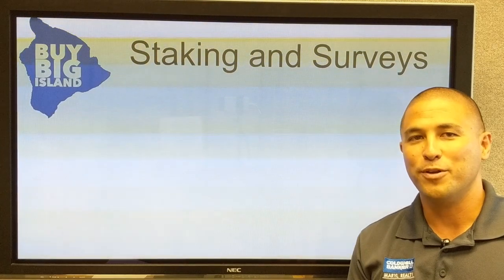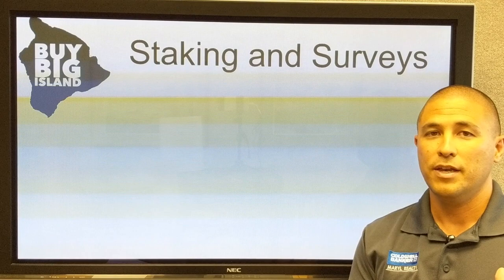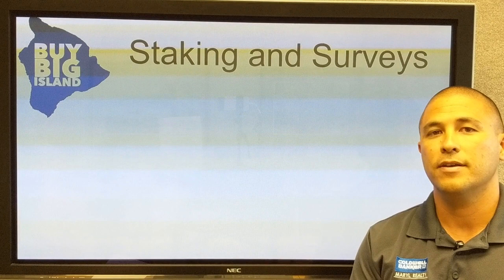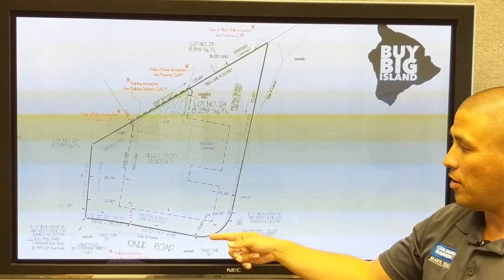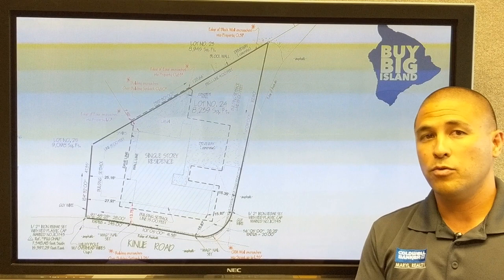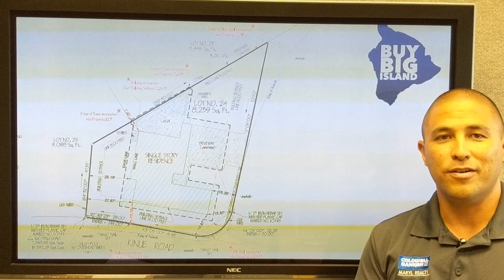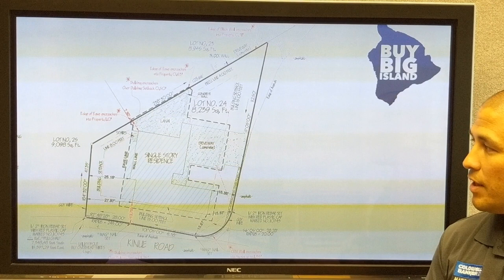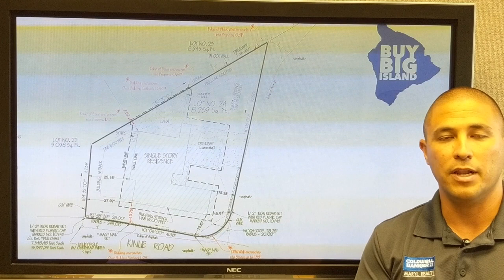Staking and Surveys - Buy Big Island VLOG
When purchasing property it is important to know where the property lines are and if there are any encroachments.  The terms staking and survey are sometimes used interchangeably when people talk about identifying property boundaries but they are very different.  In the video, we talk about the differences and what you need to know.

Search for property at Buybigisland.com